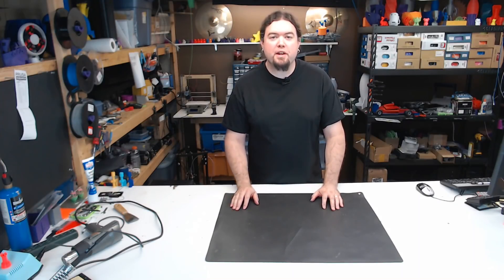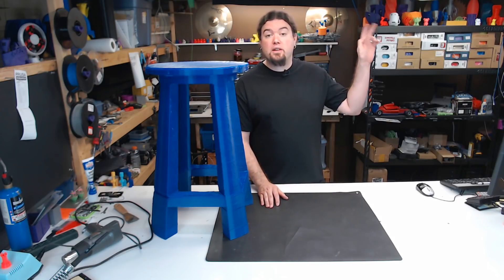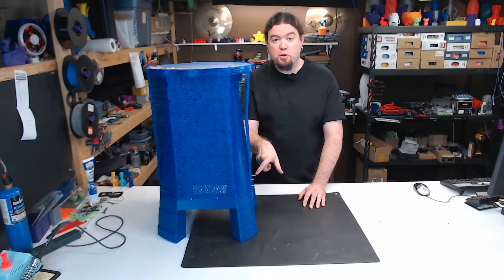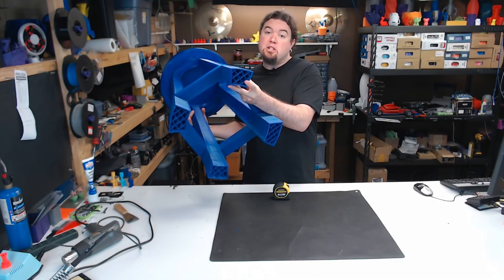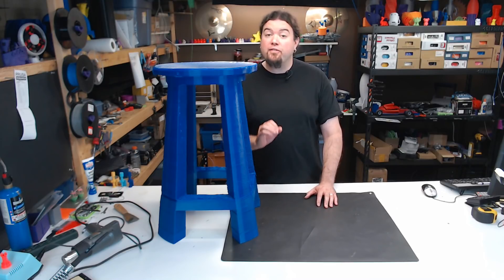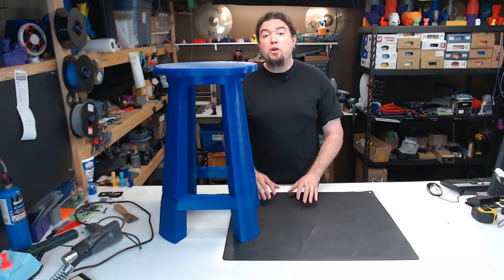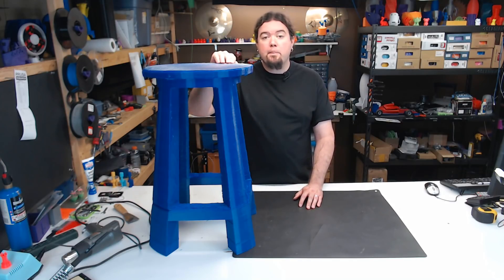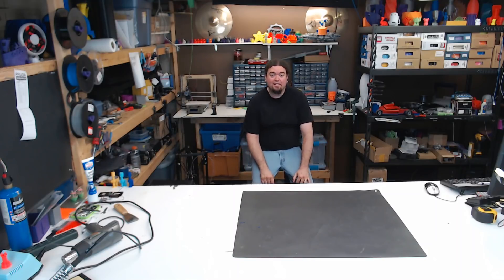Full Size 3D Printed Barstool - Hang Printer - Chris's Basement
We use the hang printer to print a almost 700mm barstool that actually works!

Check out Fun King 3D, they jumped in to make this video a lot more entertaining:

Amazon (aff) [US DE GB CA IT ES FR JP]:

Find Me Over On Twitter!